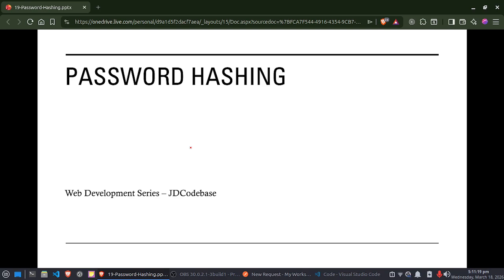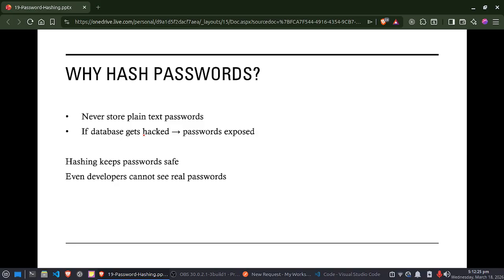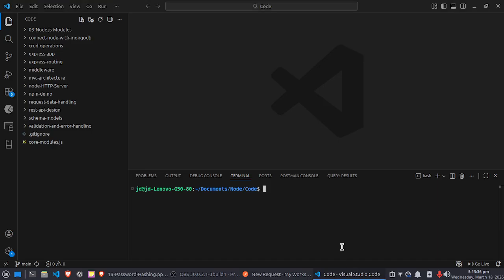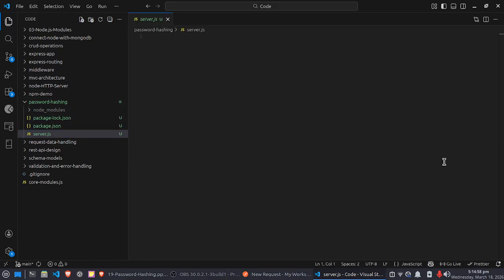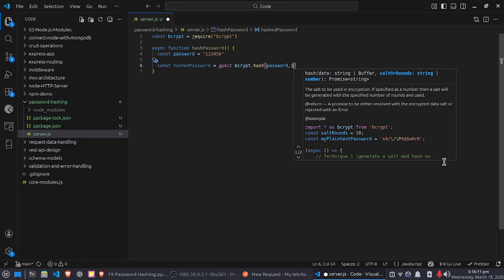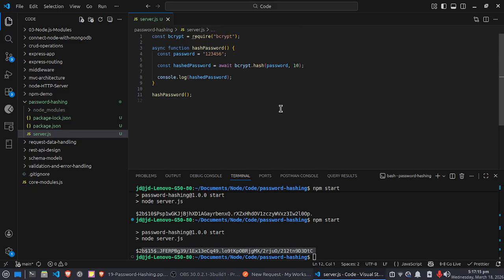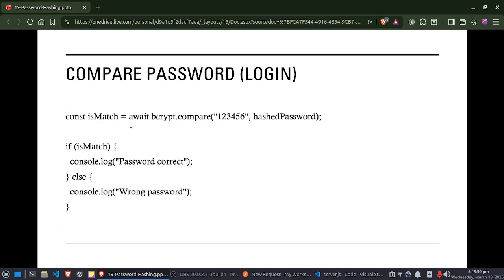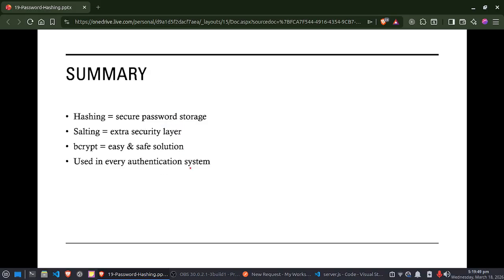Password Hashing in Node.js 🔐 | bcrypt Explained for Beginners | Register API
In this video, we are learning Password Hashing in Node.js using bcrypt in a very simple and beginner-friendly way.

If you are building any application with authentication (login/signup), then storing passwords securely is very important. In this video, you will clearly understand:

👉 What is password hashing
👉 Why we should never store plain passwords
👉 What is salting
👉 How bcrypt works
👉 How to hash passwords in Node.js
👉 How to use hashing in Register API

This is a must-know concept for every backend developer 🚀

📂 Resources & Links
📊 PPT Link (MS Drive):